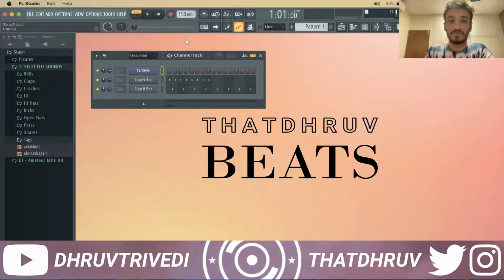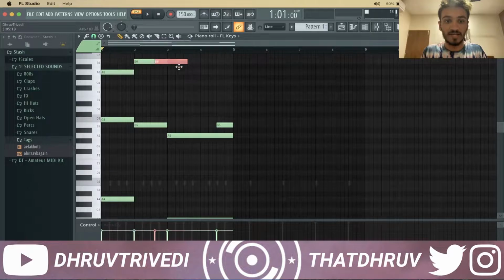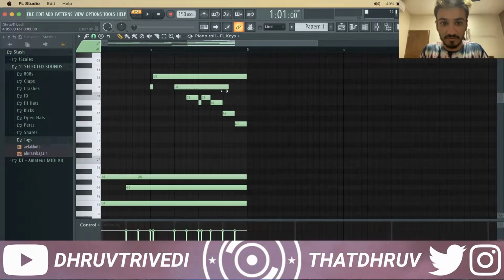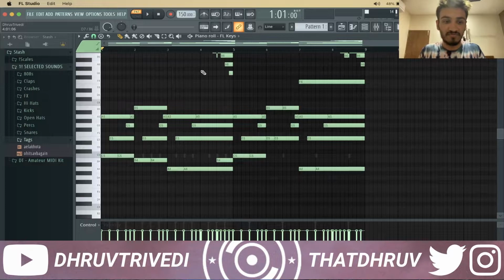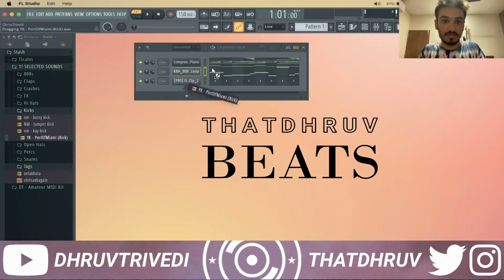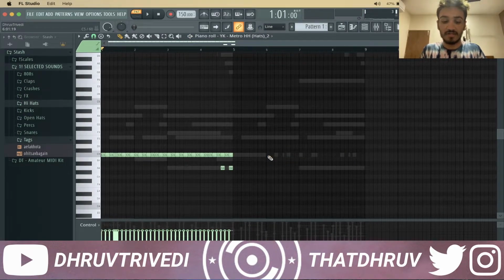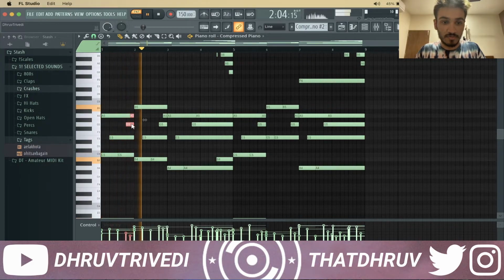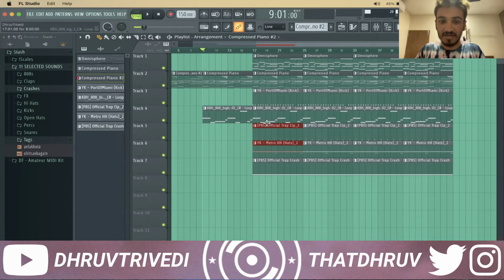Green DT cooks up a melodic beat in 12 minutes! 🔥🥭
In this video, I show you how to make a melodic piano beat - the simple and easy way! Take and apply this same knowledge to your workflow and improve your ability to make beats.